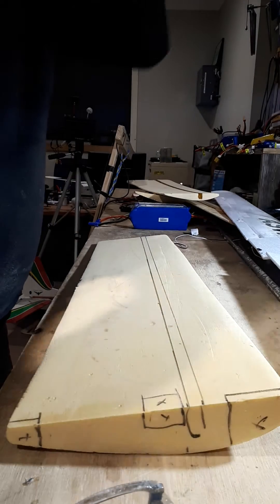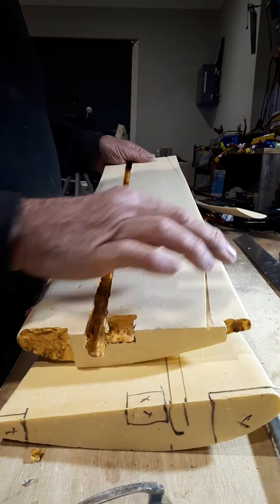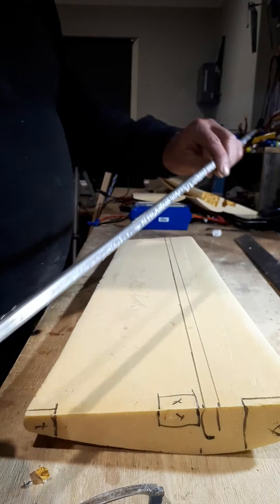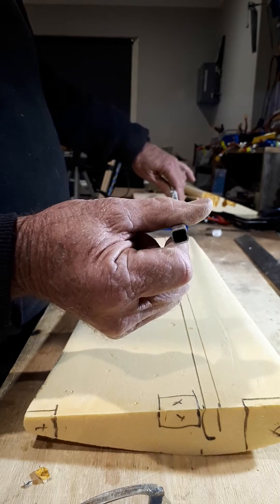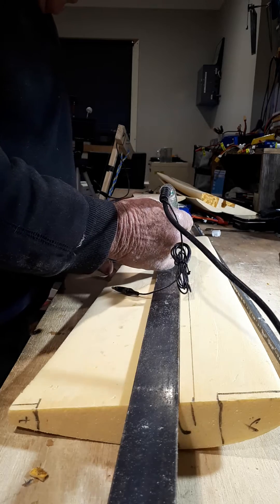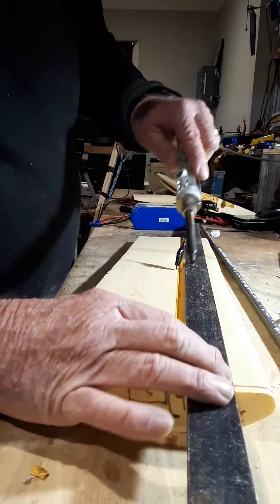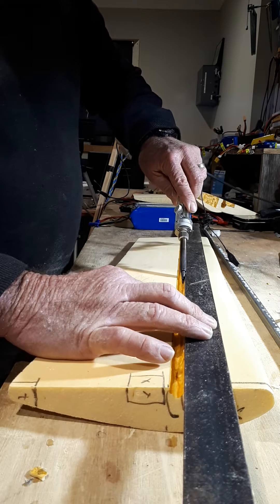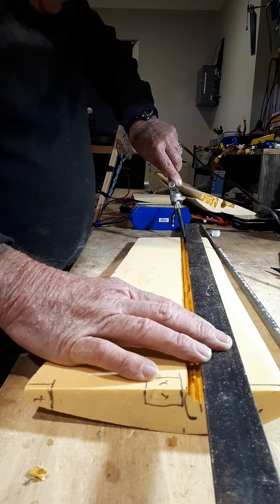Building a AWS 28 wing Adding a spar to a foam wing pt 1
This is just another way to add a spar to a foam wing, it may not be the best but it is an easy way to do it, how you enjoy :))